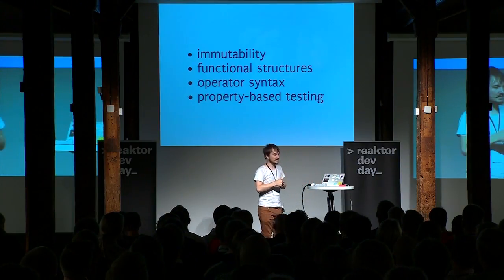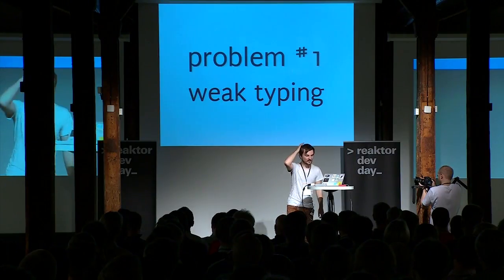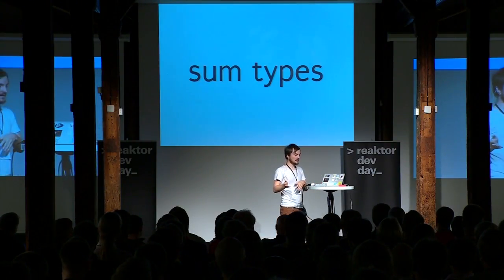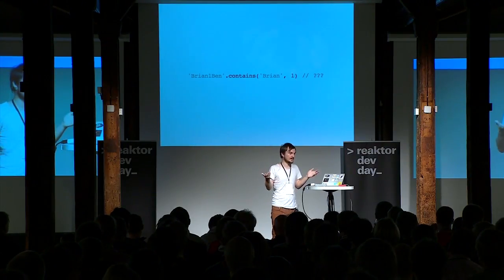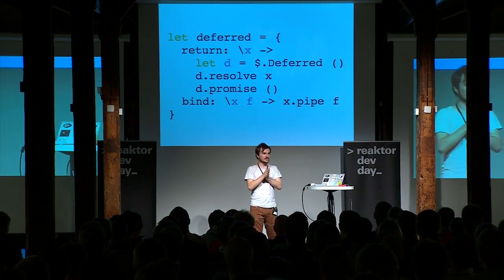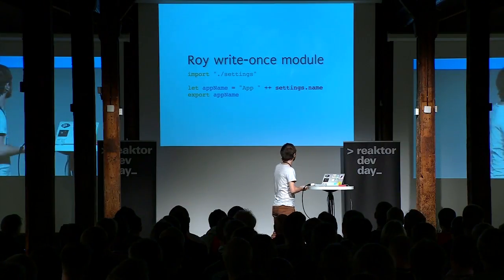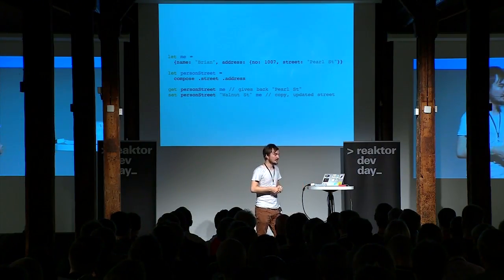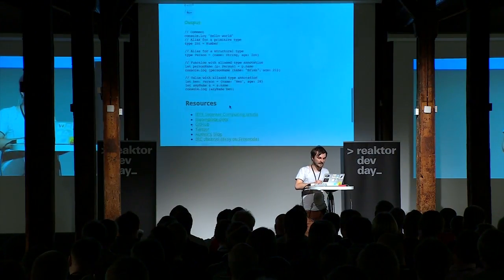Brian McKenna/ Precog- Roy the Functional JavaScript language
Presented at Reaktor Dev Day 2012
Reaktor Dev Day is a conference for developers by developers. Organized on Oct 19th in Helsinki, Finland it attracted over 300 enthusiastic developers. Topics included Haskell, Python, JavaScript, FP, Data security and Bacon.js.

reaktordevday.fi/
reaktor.fi/en/

JavaScript is everywhere. In the browser, on the server and on your phone. It's impossible to avoid. But writing correct JavaScript is very hard. The language has many misfeatures, and common idioms encourage mutability, reducing the feasibility of reasoning about programs.

This talk will introduce the Roy language which is specifically designed to compile to JavaScript. It includes features to make JavaScript programs safer, such as immutability, static types, algebraic data types, type classes and first-class modules.